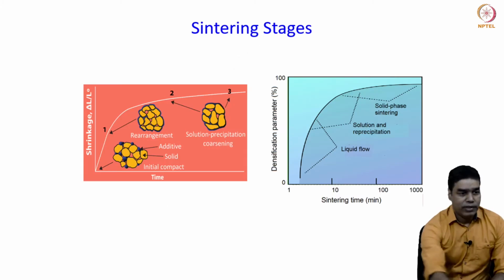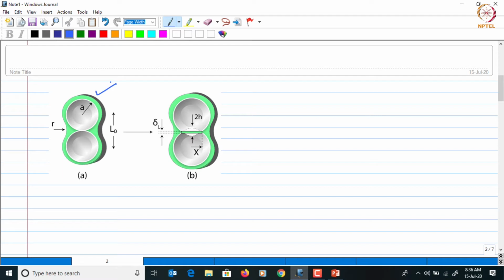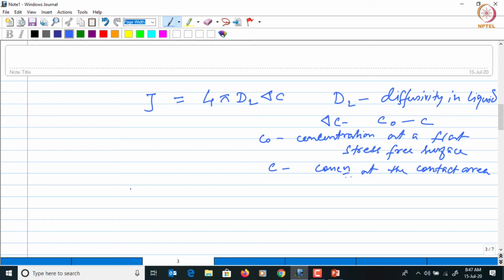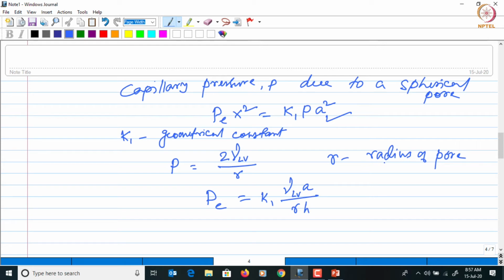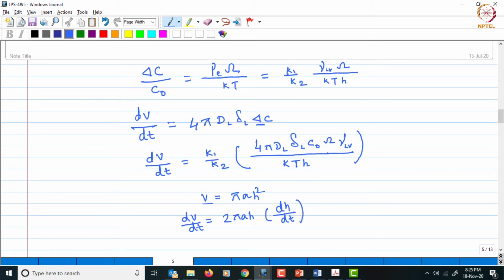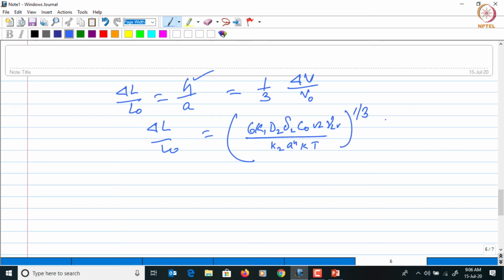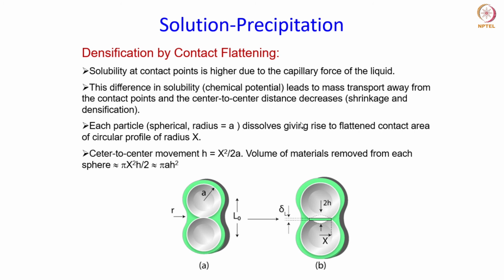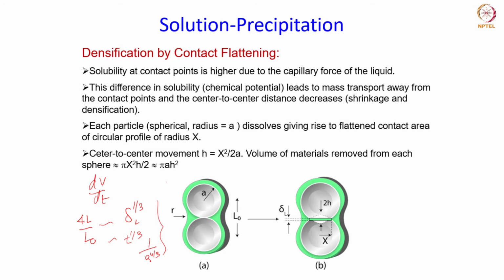Liquid Phase Sintering – 4